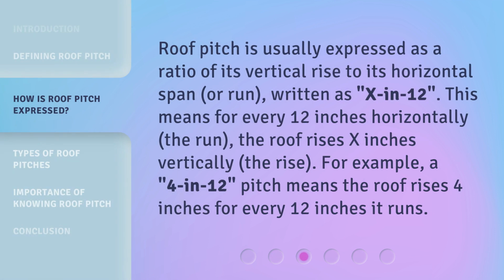Understanding "Roof Pitch" in Simple Terms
Demystifying Roof Pitch: Understanding the Steepness of Your Roof • Discover the meaning and importance of roof pitch in construction and architecture. Learn how to identify different types of roof pitches and understand their impact on weather resistance, aesthetic appeal, and maintenance. Get ready to dive into the world of roofs and angles!

00:00 • Introduction - Understanding "Roof Pitch" in Simple Terms
00:28 • Defining Roof Pitch
00:50 • How is Roof Pitch Expressed?
01:18 • Types of Roof Pitches
01:40 • Importance of Knowing Roof Pitch